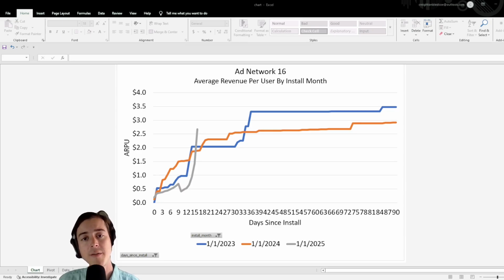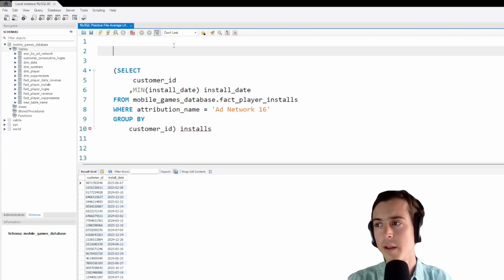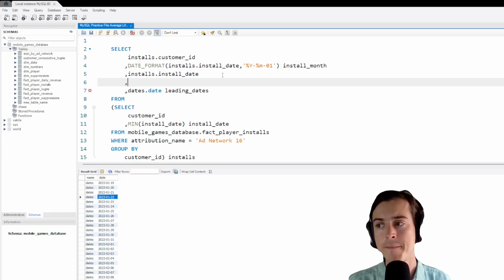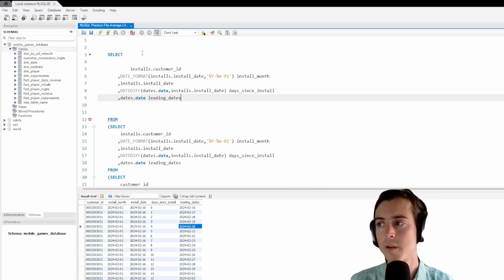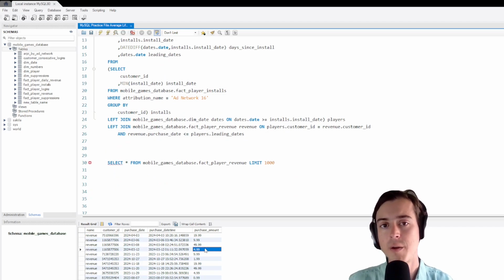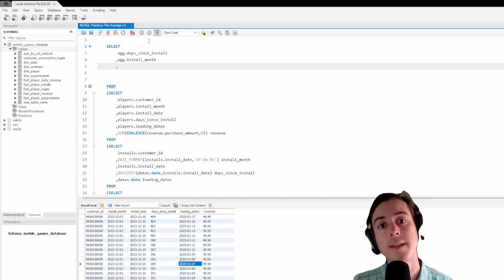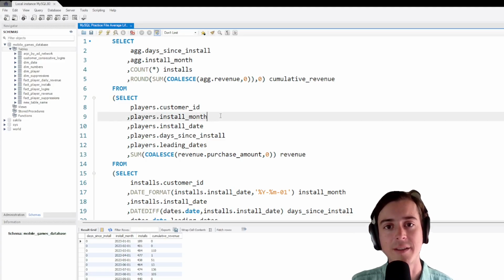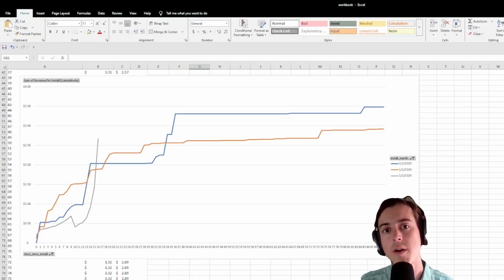ARPU By The Same Ad Network Over Time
Have you been purchasing installs from the same Ad Network for many years and need a way to gauge performance?

In this tutorial, I'm going to show you how to zero-in on one Ad Network to track performance for the same month across multiple years.

This will allow you to see if an Ad Network is improving or declining in quality over time, empowering you to budget your marketing spend with confidence.